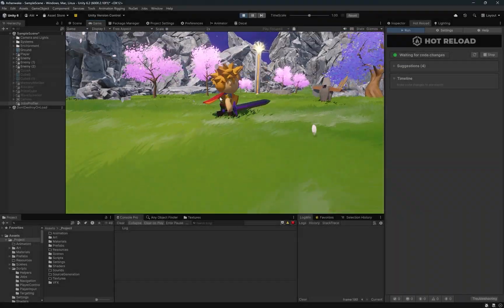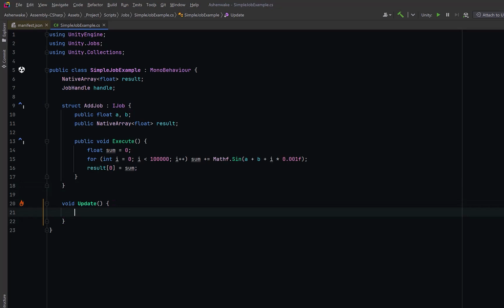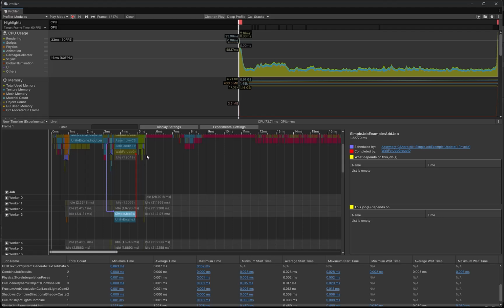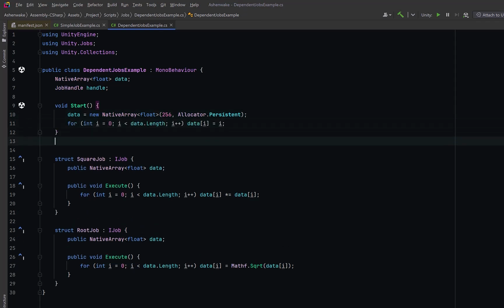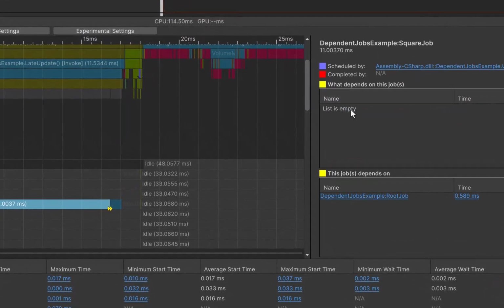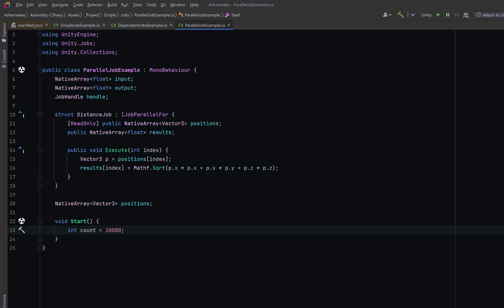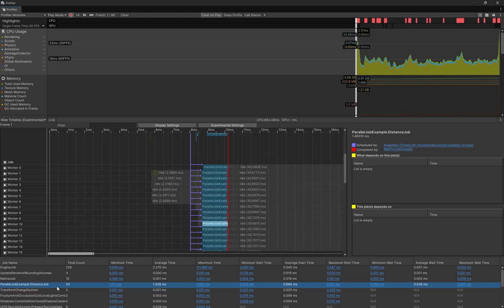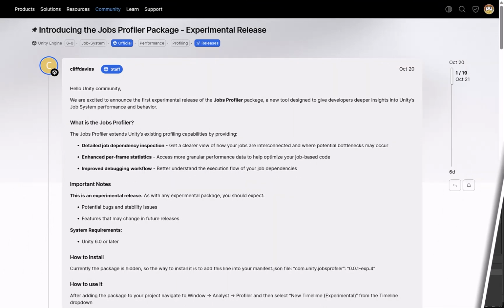Unity's Experimental Profiler Tool Will CHANGE Your Multithreading Game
Unity’s new experimental Jobs Profiler adds a dedicated timeline view that shows how jobs are scheduled, executed, and synchronized across threads. In this video, we take a practical look at how the tool works by creating simple job examples and exploring how dependencies, parallel jobs, and main thread waits appear in the profiler. Along the way, we’ll see how to spot bottlenecks, visualize scheduling behavior, and understand how Unity’s job system distributes work across cores.

"com.unity.jobsprofiler": "0.0.1-exp.5",

0:00 Setup and Simple Job
4:32 Dependent Jobs
8:22 Parallel Jobs
11:51 Complex Example